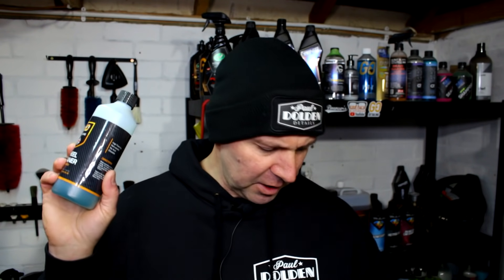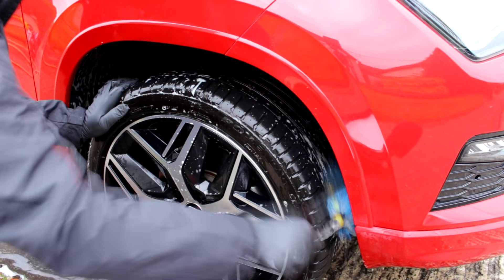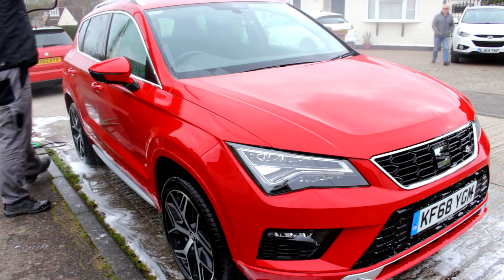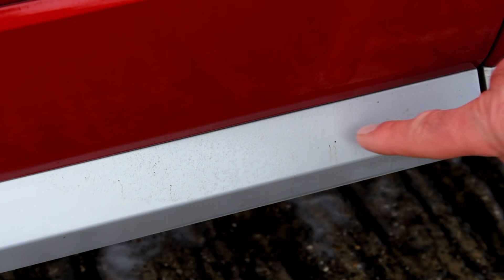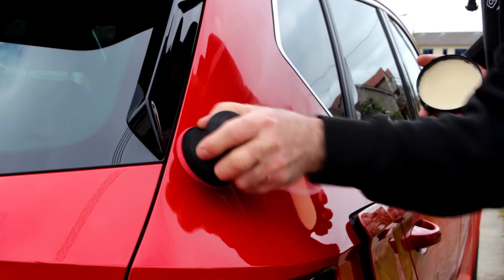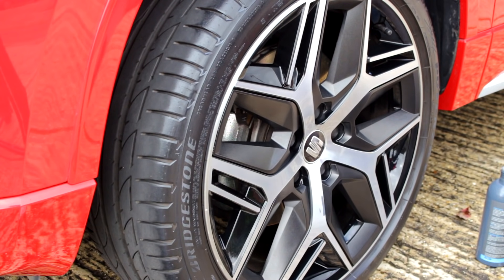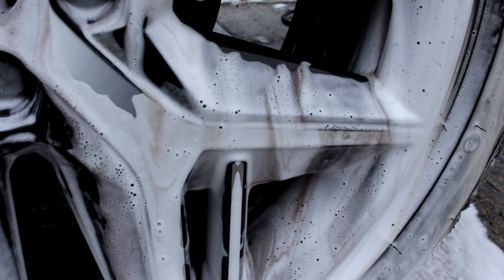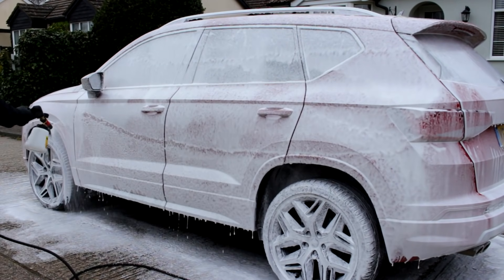I Clean and wax my Dads car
MJJC LANCE HERE.

Carpro Perl

Swivel Adapter

Buckets and grit guards

Detail Guards

Best wash mitt.

Vikan soft brush.

Wheel brushes

Arch brush.

Chemical resistant brushes.

and here.

Tyre brush.

LIKE THIS MUSIC contact.

AMAZON LINKS.

Main Camera

Camera lens

Gimbal Extension pole

Field Monitor

Voice Recorder.

Second Camera

Third Camera

Camera light

Camera Slider

Remote camera dolly

Short tripod

Big camera light